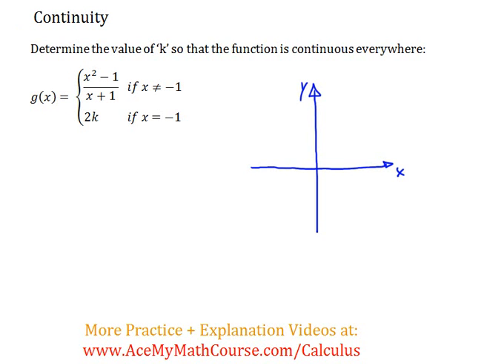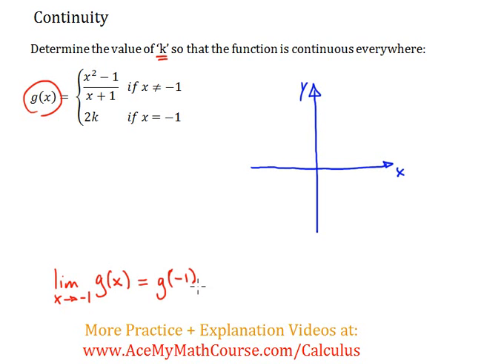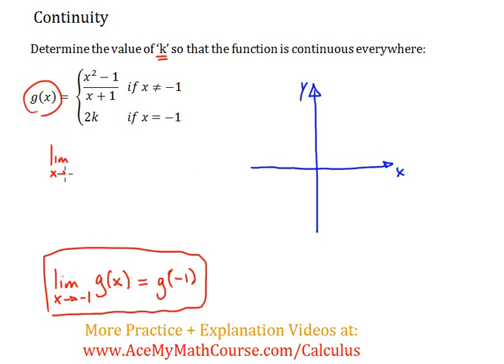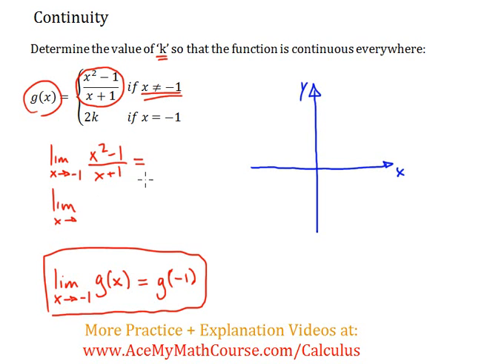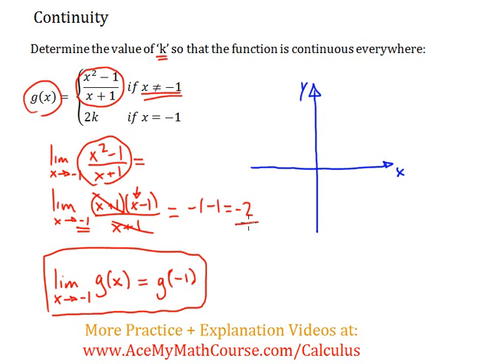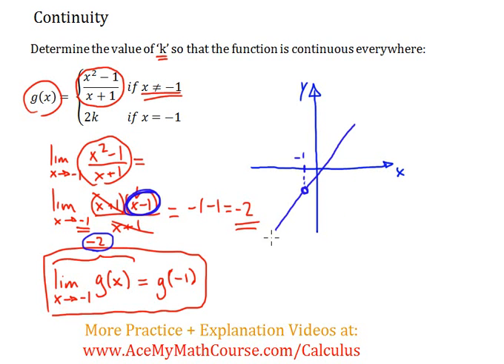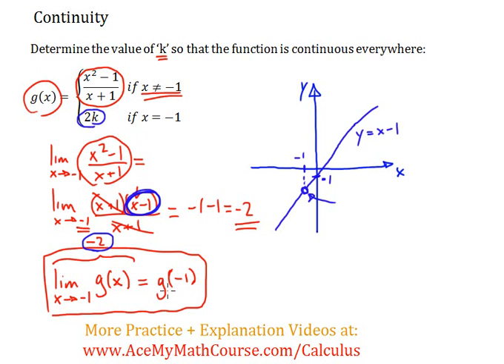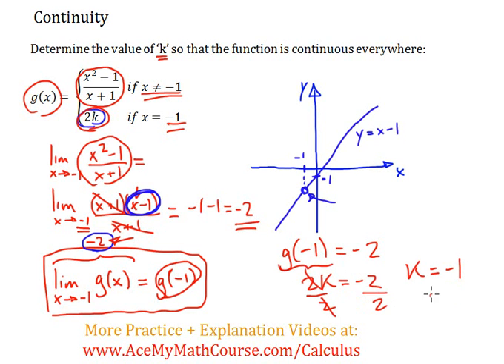Continuity (Calculus) - YET Another Worked Example